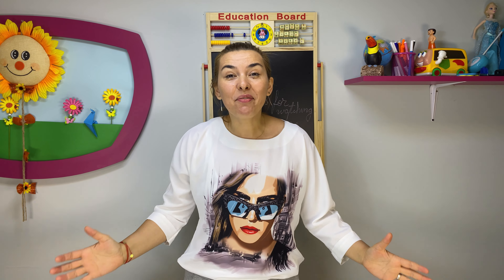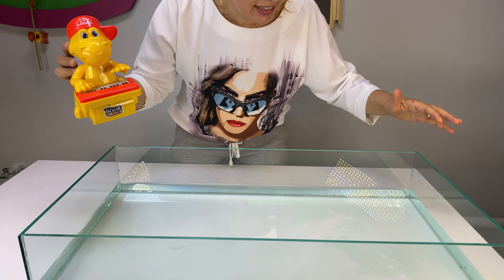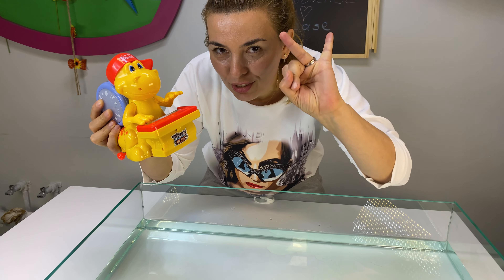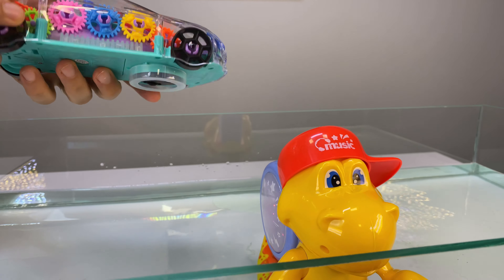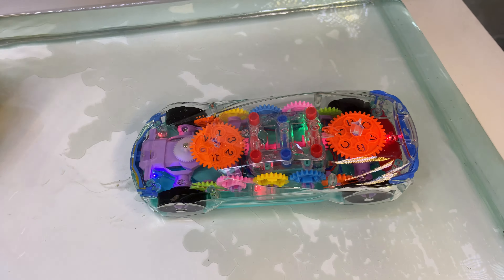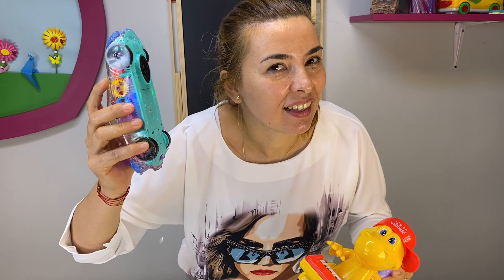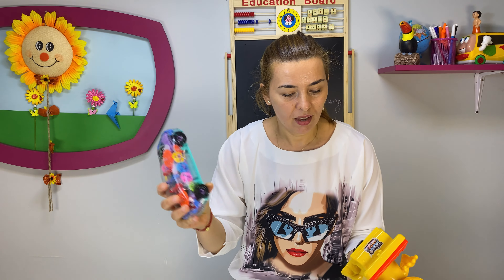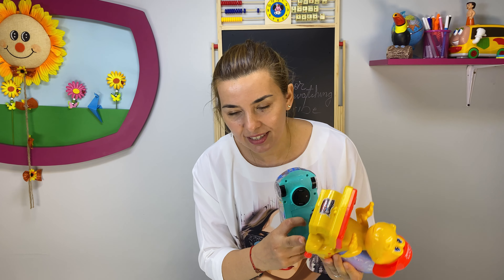Underwater Dancing Toys - Transparent Car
What happens when The Transparent Toy car is Underwater? Will the car still work if it is submerged?